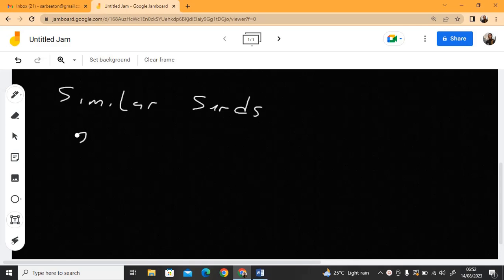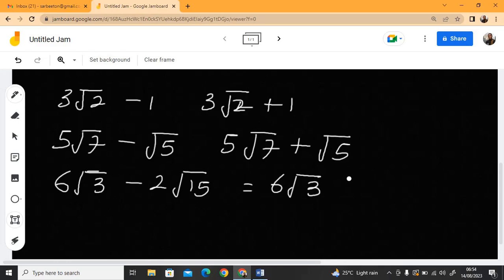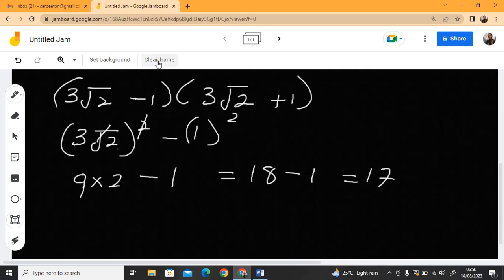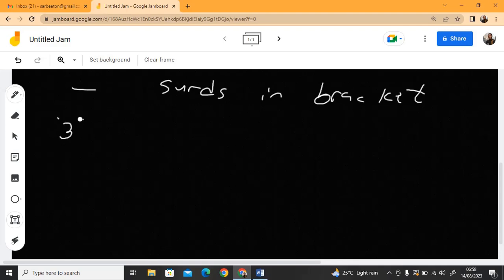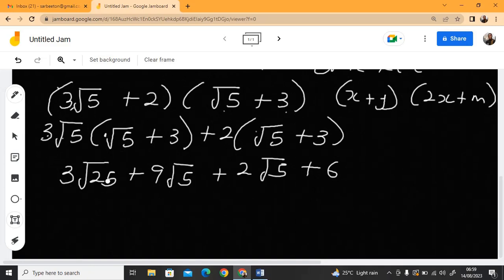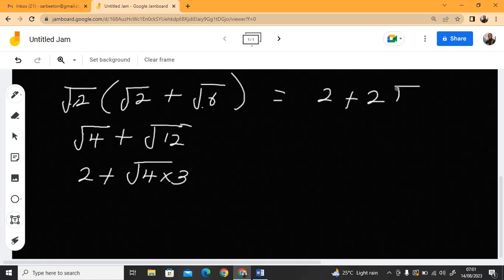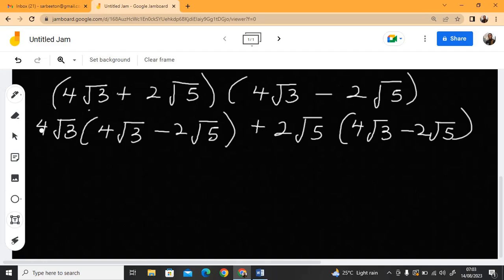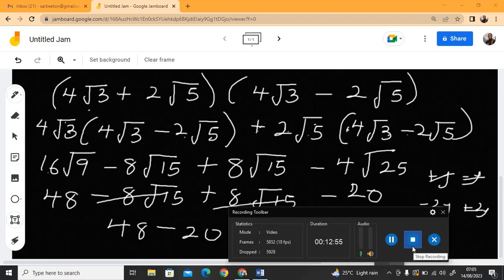similar conjugate and surds in bracket ss3 first term week 4